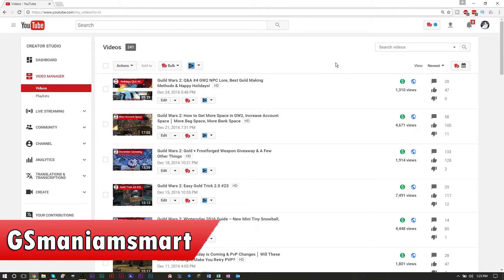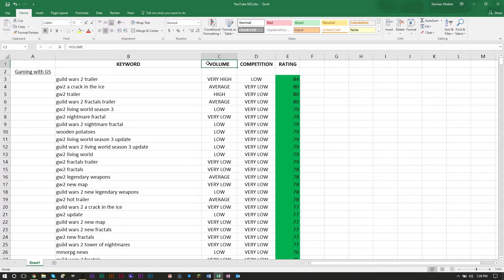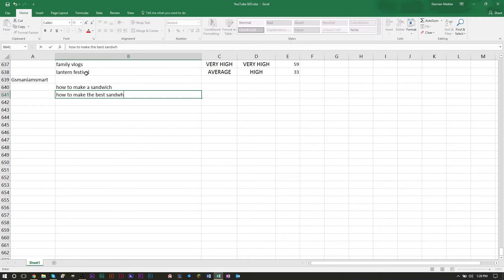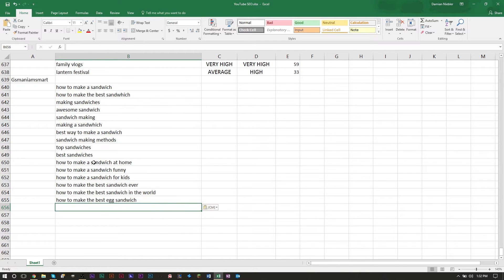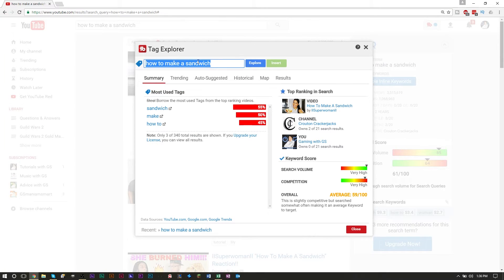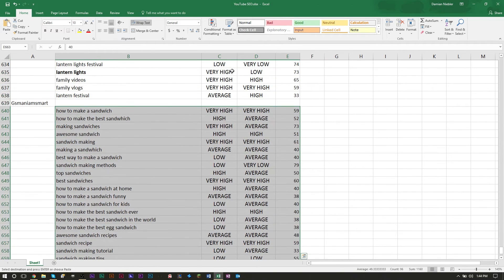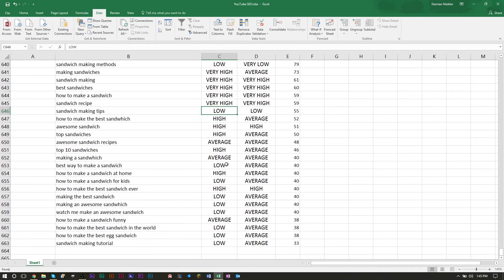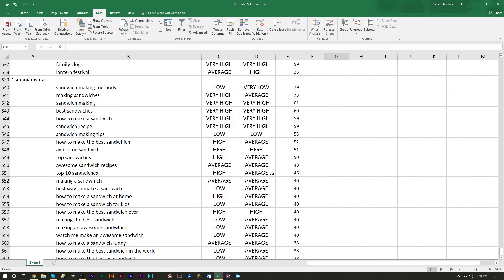YouTube SEO Tags and Ranking Technique – YouTube SEO TubeBuddy | Best Video Tagging Technique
GSmanimsmart shows the best YouTube SEO tags and rankings techniques through TubeBuddy and VidIQ, to make tagging your videos more efficient!

YouTube SEO TubeBuddy is a great tool along with YouTube VidIQ to take advantage of some of the best video tagging techniques to improve your SEO. In this video, we’ll go over some YouTube SEO tags and rankings techniques to make your YouTube video SEO optimized. These SEO methods are great for beginners and advanced creators on YouTube, allowing you to understand search volume, search competition, and the YouTube SEO score.